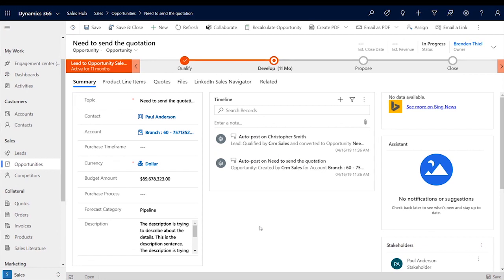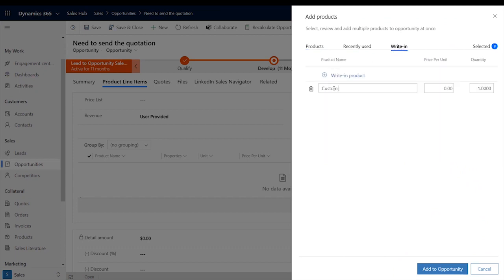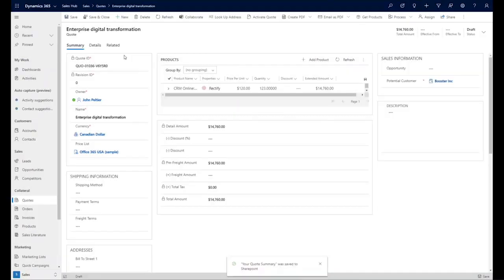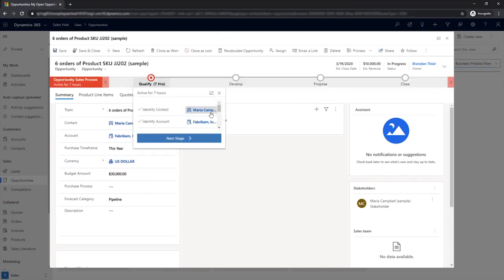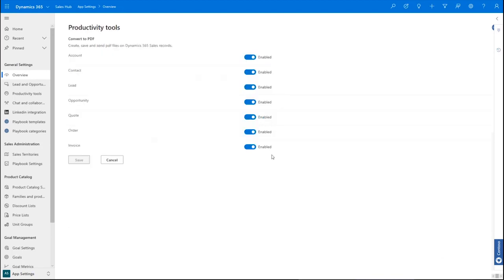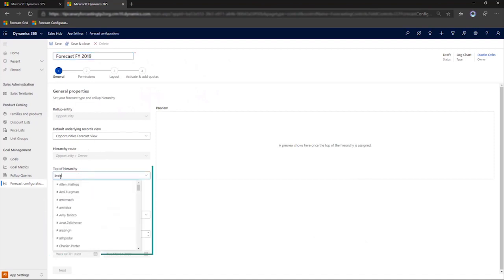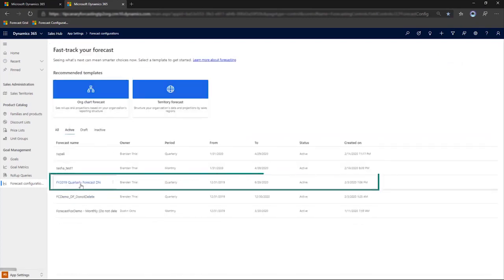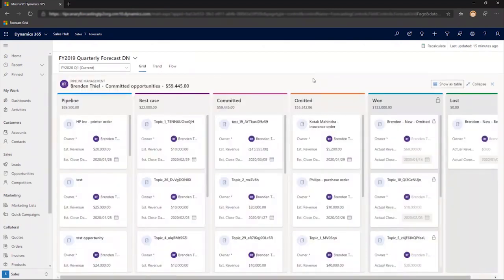Dynamics 365 Sales 2020 release wave 1 overview